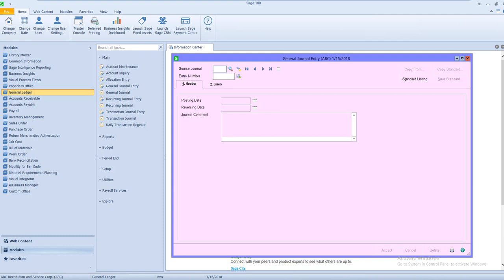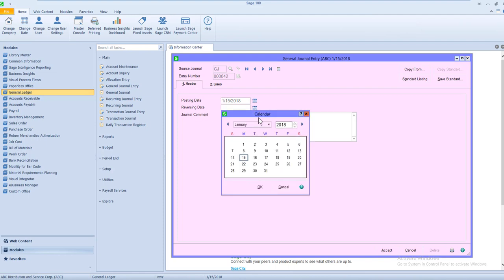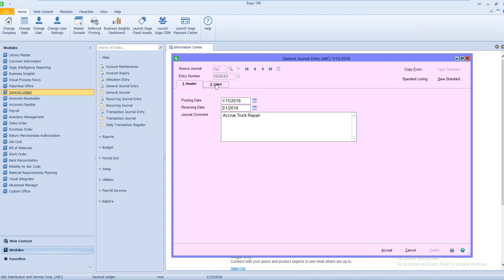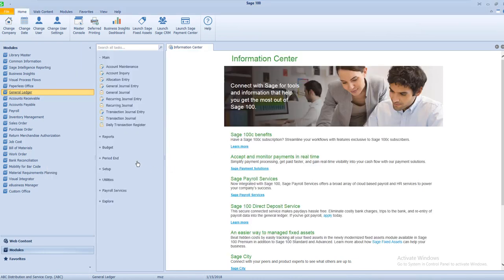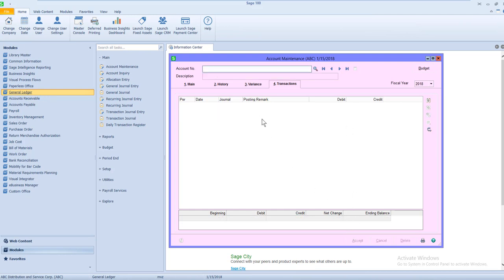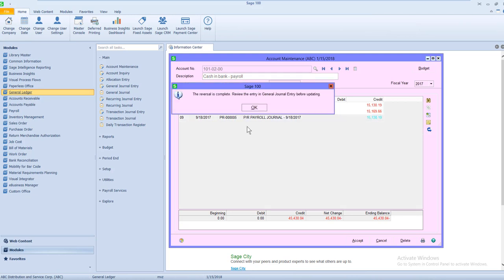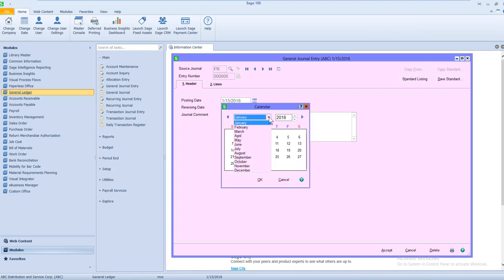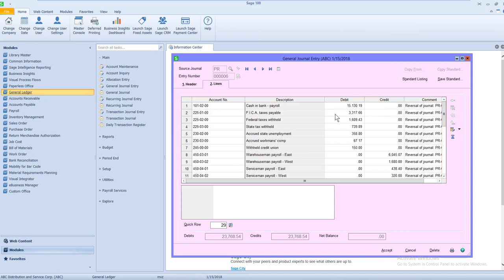Sage 100 Auto Reversing Journals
Learn the two ways to auto-reverse a journal entry in Sage 100.

• When entering a general journal, there is a reversing date.
• A posted journal can be reversed from Account Maintenance and clicking a new icon (since version 2017).